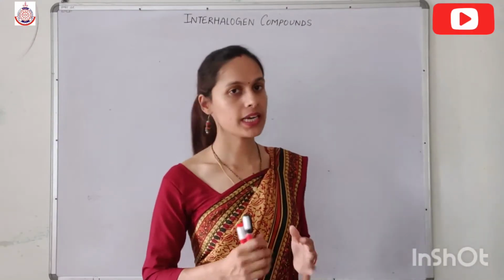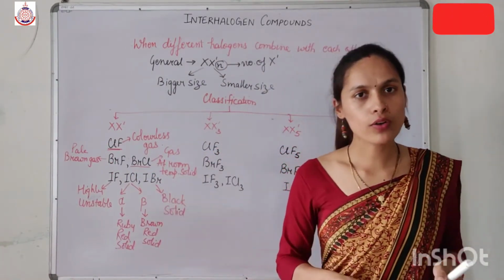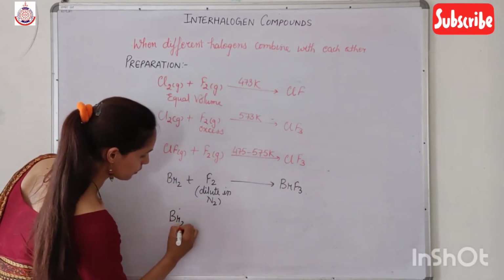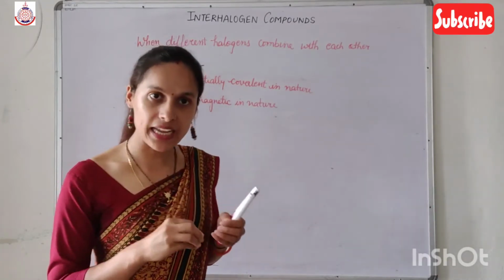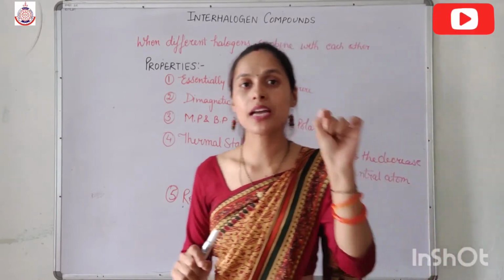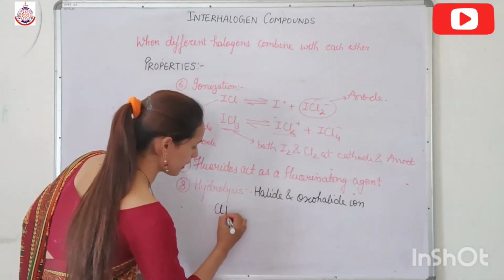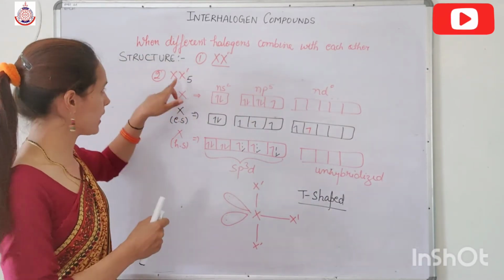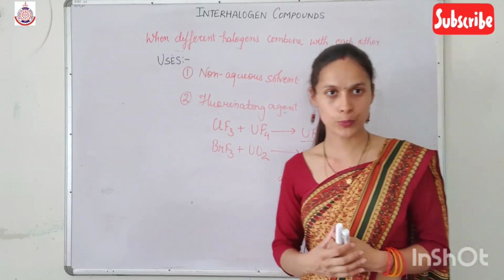12th||NEET||AIEEE||HALOGEN FAMILY (LECTURE VII)|| INTERHALOGEN COMPOUNDS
Namaste everyone
Here I am with a new and interesting video of halogen family.
trick to remember the reactivity of different interhalogen compounds
preparation of interhalogen compounds
properties of interhalogen compounds
structure of interhalogen compounds
Everything is explained in a simple manner